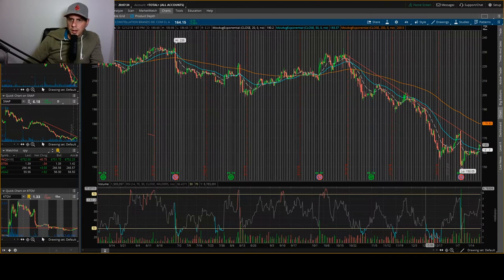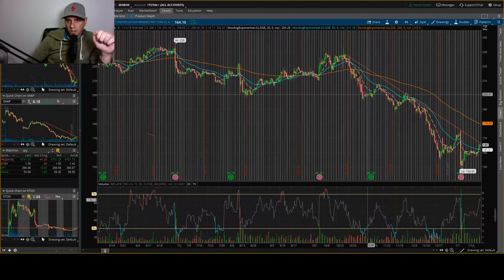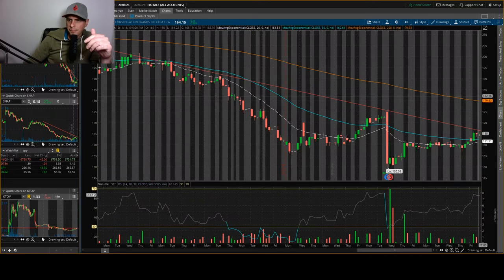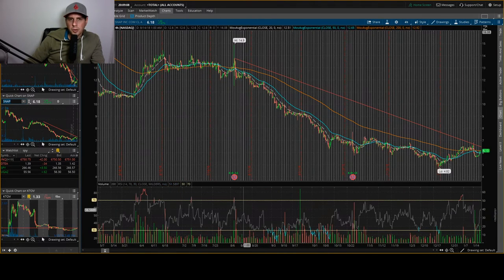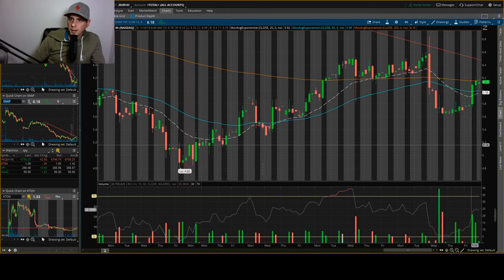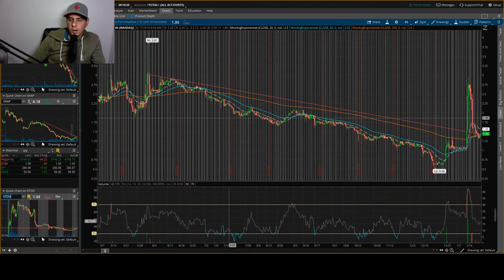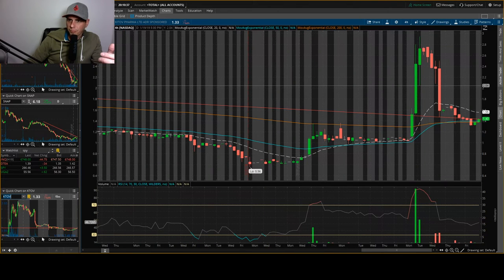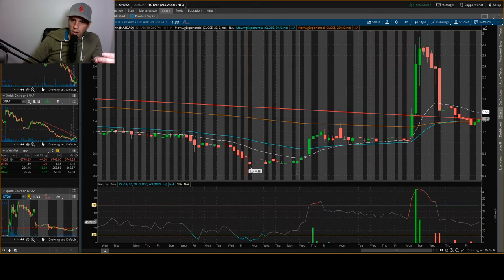STZ, SNAP, KTOV Stock chart analysis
Looking at some stock charts some people wanted me to look at. Here is what I think about there set ups.

Constellation Brands
Sanpchat
Kitov Pharmaceuticals